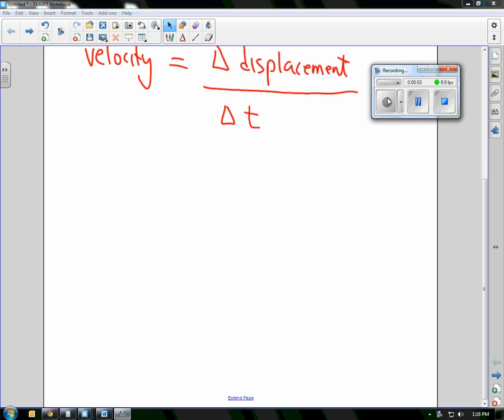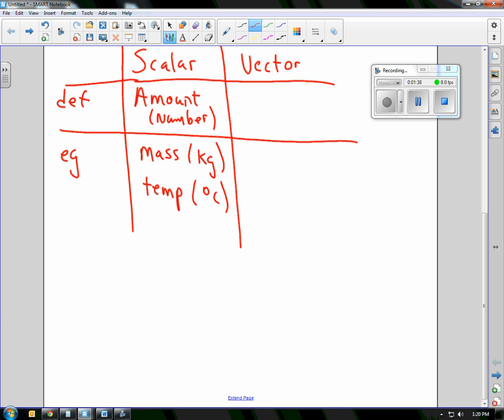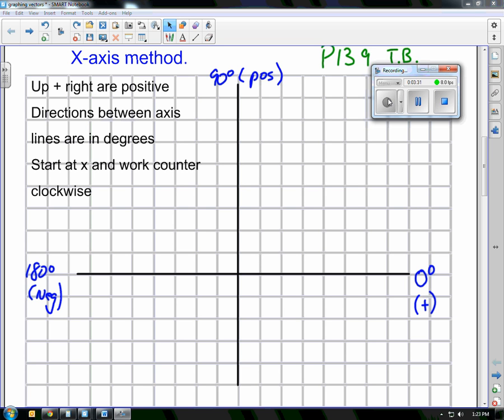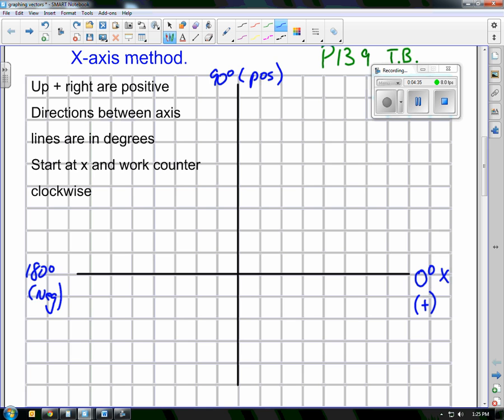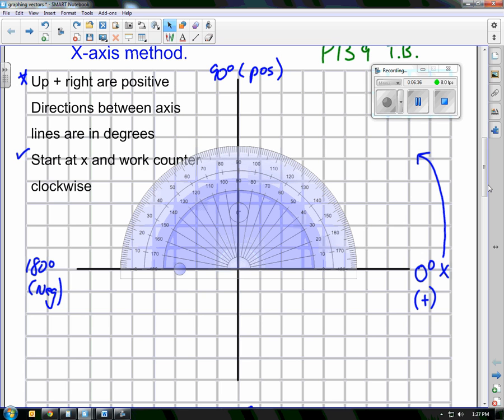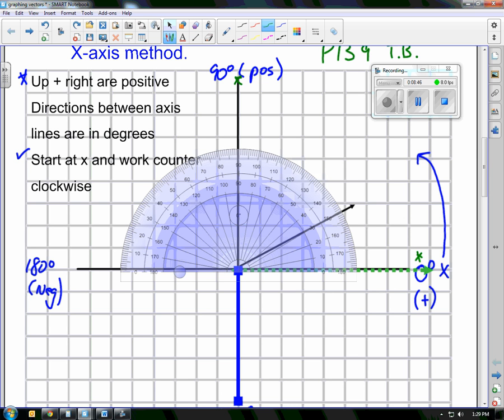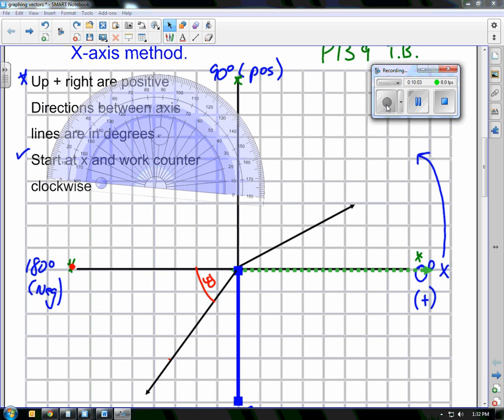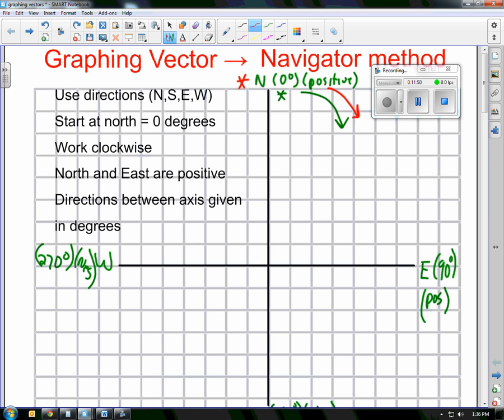Graphing Vectors May 20